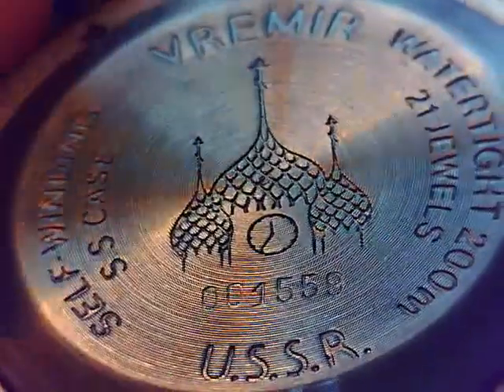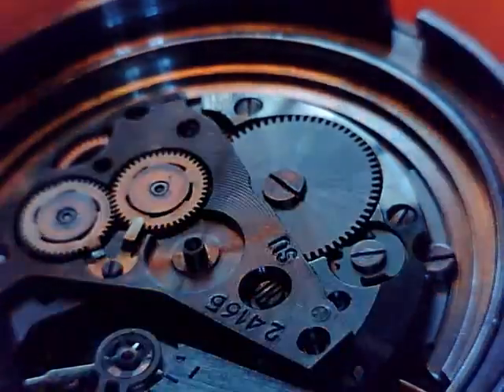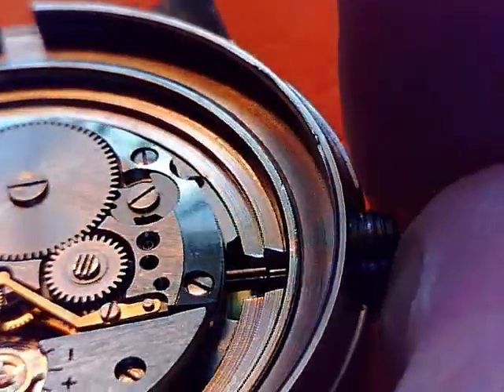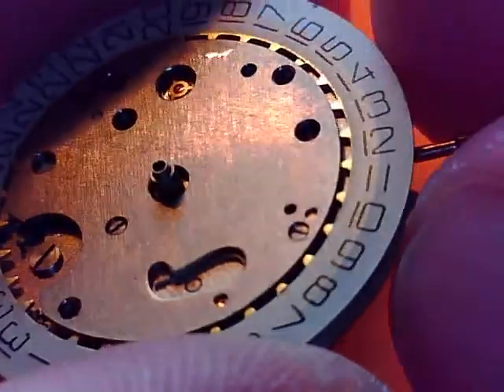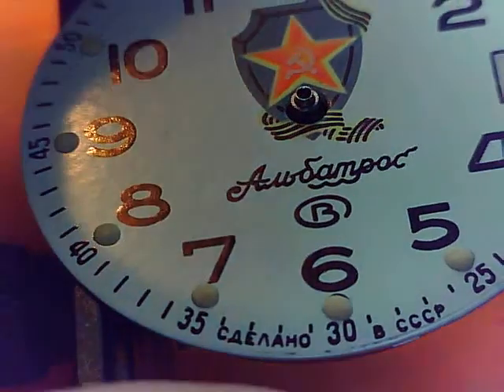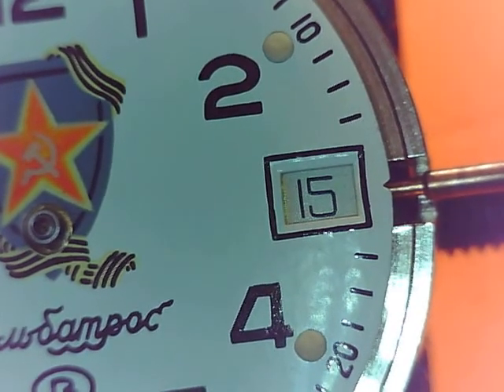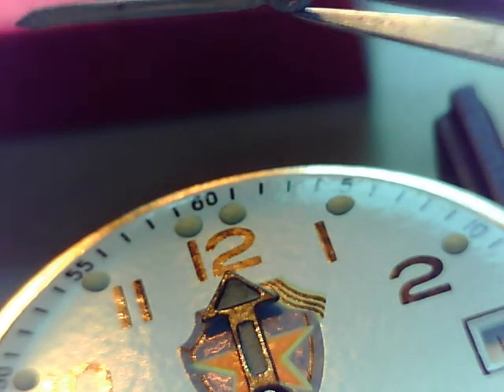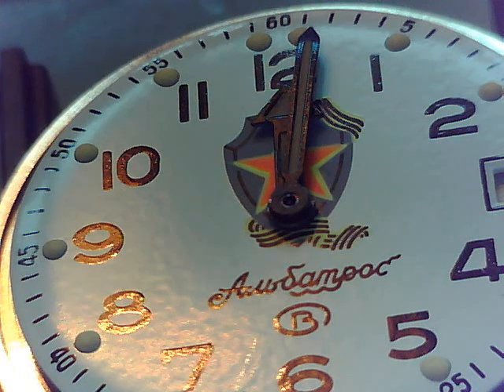Amphibdialchange 1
Description